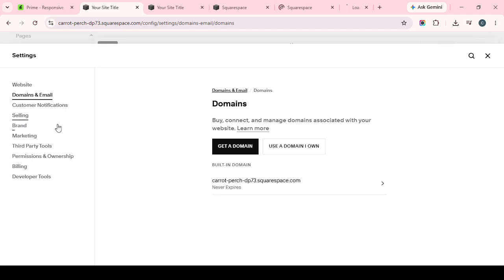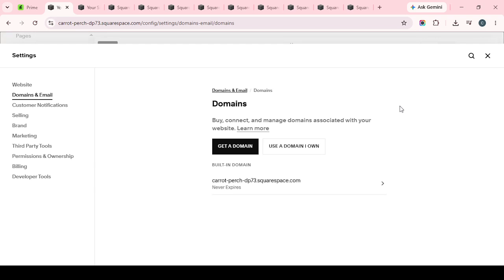How to Fix Squarespace This rule is conflicting with an existing DNS record while Domain Forwarding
Running into the annoying "This rule is conflicting with an existing DNS record" error in Squarespace? Don't panic! In this quick troubleshooting guide, learn how to identify conflicting A records or CNAME entries and fix domain forwarding instantly.

📌 Troubleshooting Steps:
• Locating conflicting DNS records in Squarespace settings
• Safely deleting duplicate A or CNAME entries
• Testing domain forwarding propagation